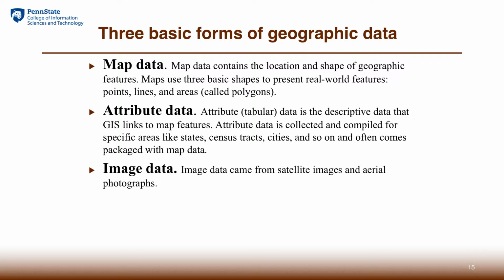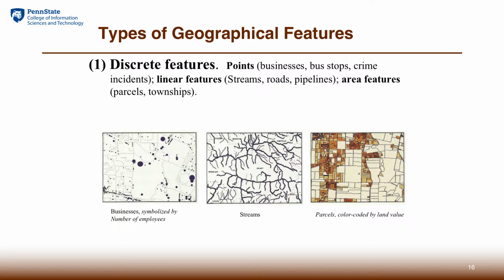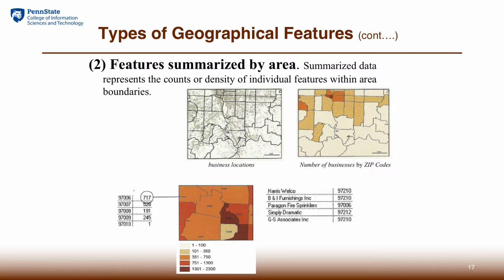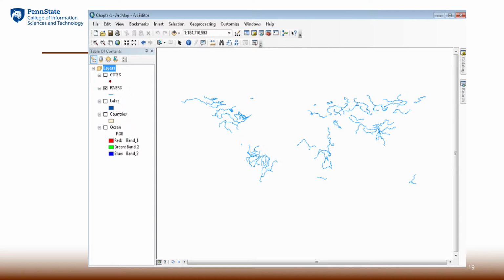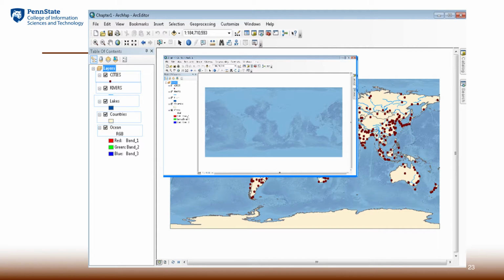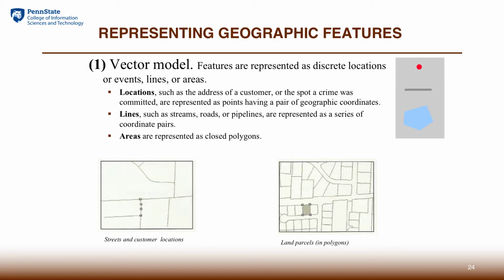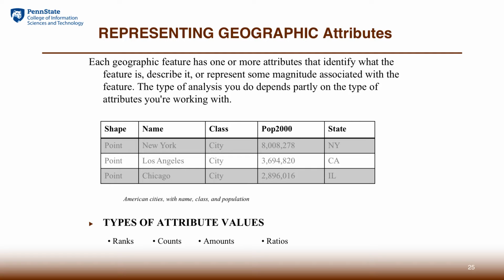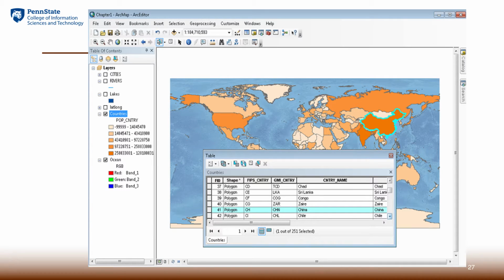2.3 Understanding Geographical Data